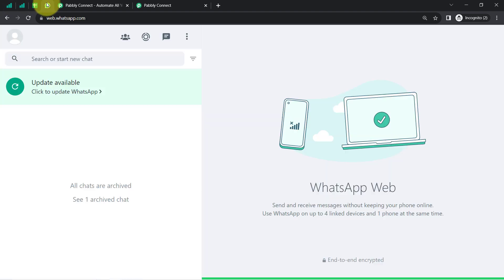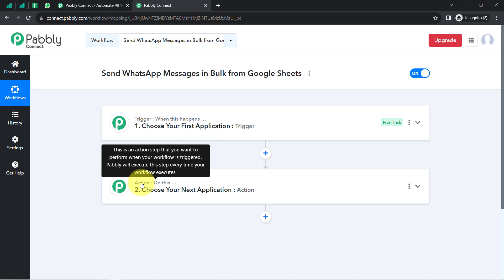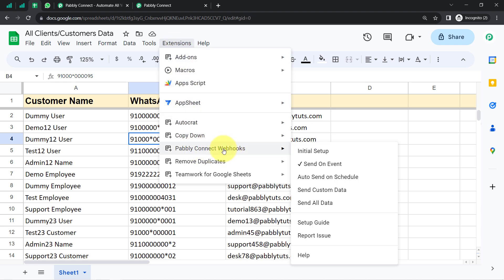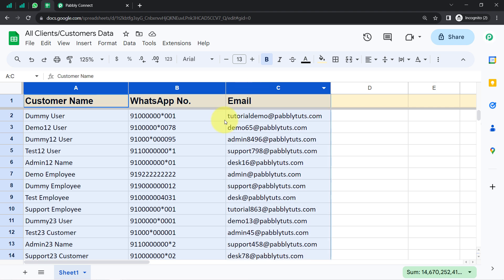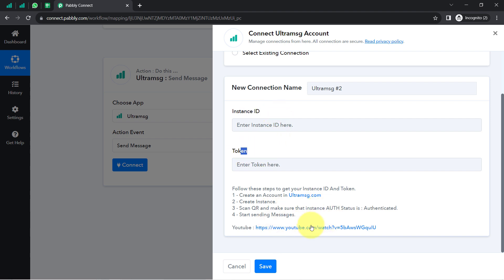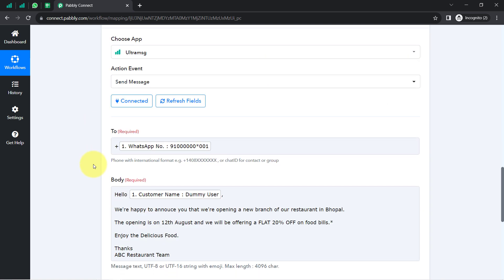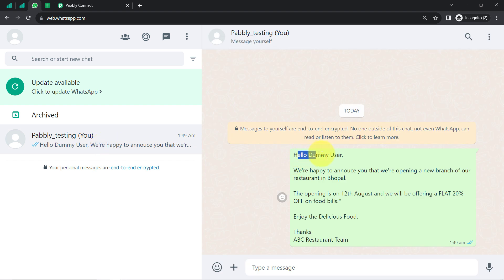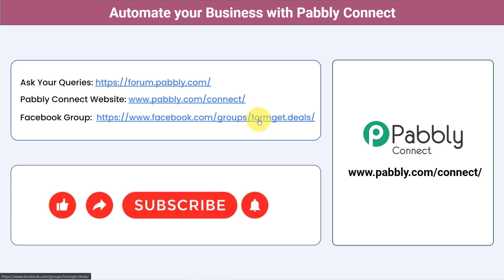How to Send WhatsApp Messages from Google Sheets using Ultramsg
In this video, we'll show you how to Integrate Google Sheets & Ultramsg. With this integration through Pabbly Connect, you can send WhatsApp messages from a Google Sheets list. The process begins by preparing a Google Sheets spreadsheet containing the contact numbers and messages you want to send.

Pabbly Connect will then extract the contact numbers and messages from the Google Sheets rows. It will pass this data to Ultramsg, which will initiate the sending of bulk WhatsApp messages. You have the flexibility to customize messages and include dynamic content based on the recipient.

1. Automation: Pabbly Connect offers automation capabilities that can help you automate mundane and repetitive tasks. This allows you to save time, money and resources.

2. Integration: Pabbly Connect provides a wide range of integrations so that you can connect different web services with each other. This helps you to create smarter workflow processes and make your business more efficient.

3. Security: Pabbly Connect takes security seriously and provides an industry-standard security system to protect your data and applications.

4. Scalability: Pabbly Connect is highly scalable and allows you to easily add new applications and services to your workflow.

 5. Cost-effective: Pabbly Connect is cost-effective and provides plans for different business sizes.